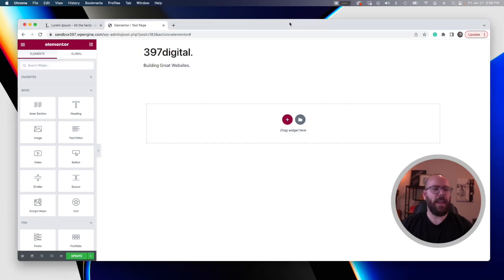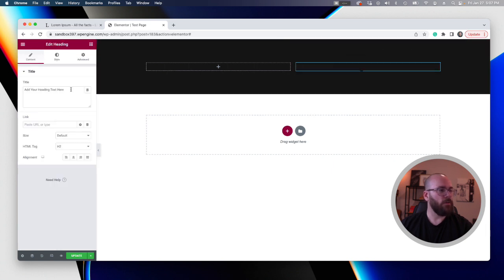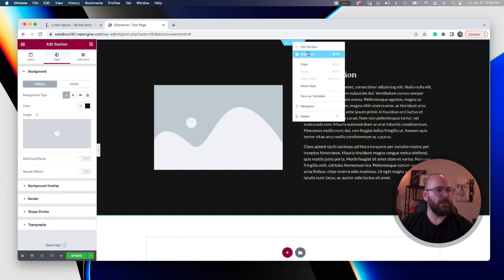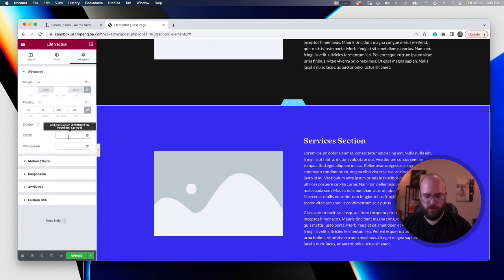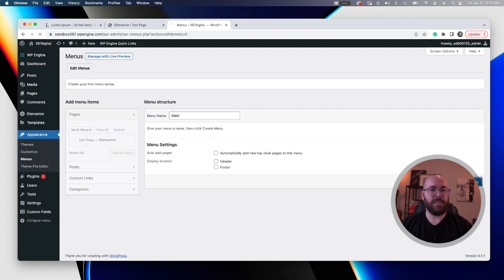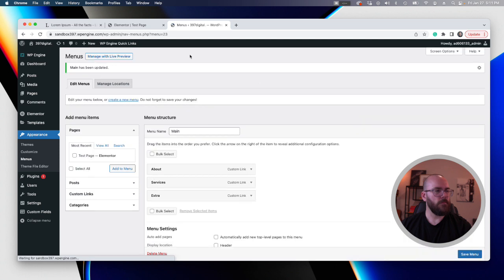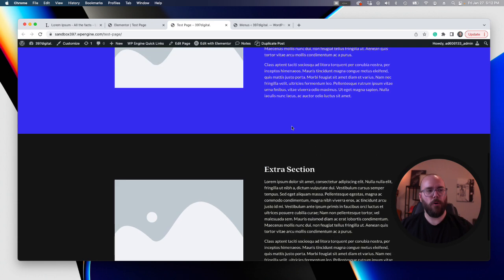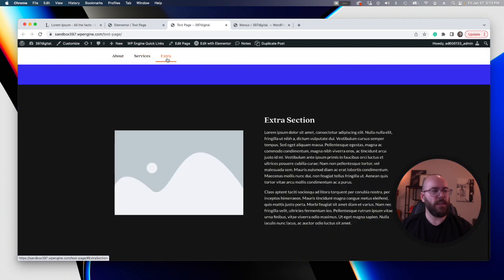On-Page Anchor Link Navigation in Elementor (Highlight Link On-Scroll of Current Section)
This is a simple Elementor tutorial for creating On-Page Anchor Links that will: jump to the section when clicked (without any additional scripts or plugins needed), and will also highlight to show an “active state” when the matching Section with ID is in the viewport that corresponds with the Nav Menu link that has the same ID entered as the URL.

My name is EZ Smith,.

I’ve been designing & building websites for over 15 years professionally. On my YouTube Channel here I share various WordPress and Elementor tips, tricks & tutorials for building and managing websites.